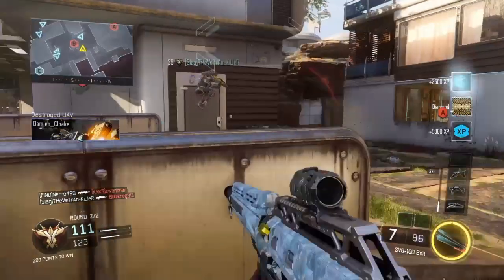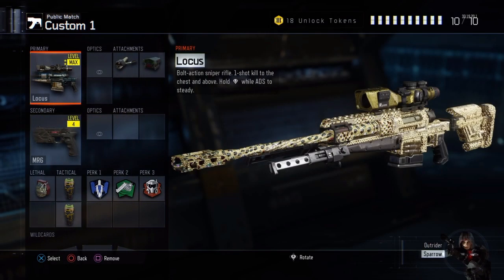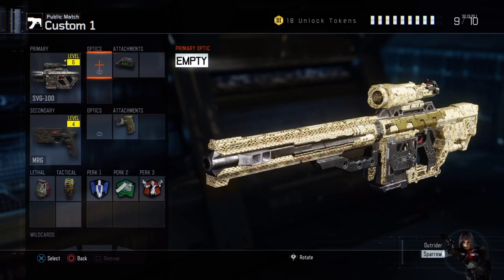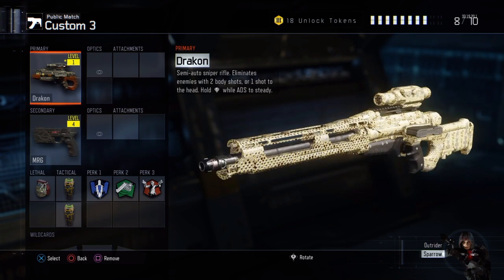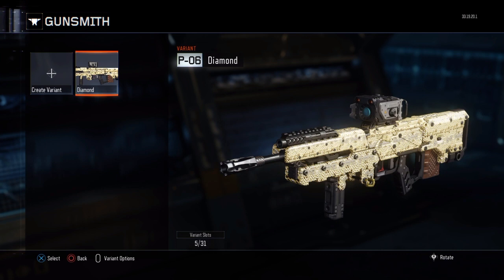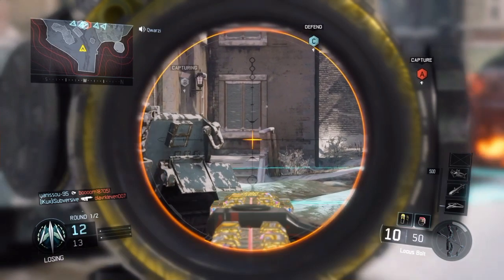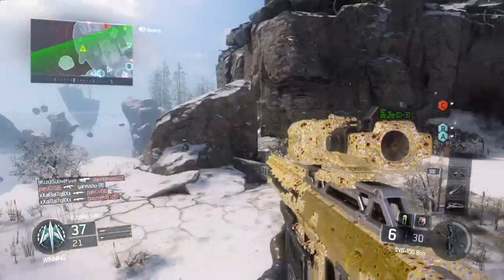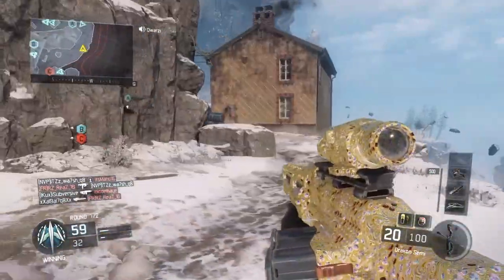ALL DIAMOND SNIPER CAMO'S | We Did It!! | Black Ops 3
After the hours of playing, Finally got the diamond camos, Let me know what you guys think of them. Hope you enjoy the video!